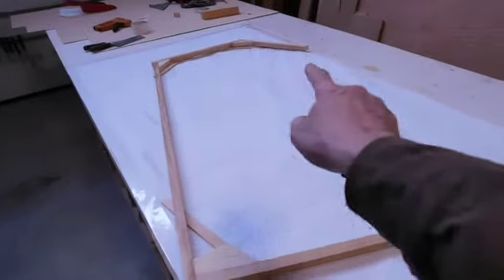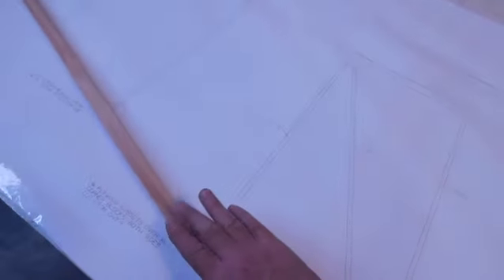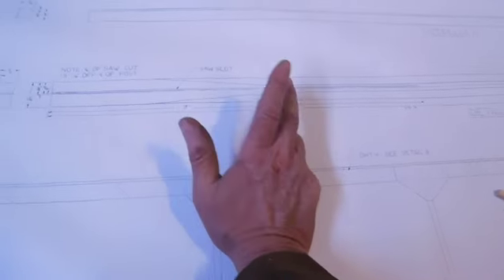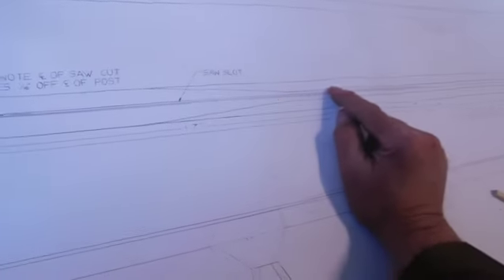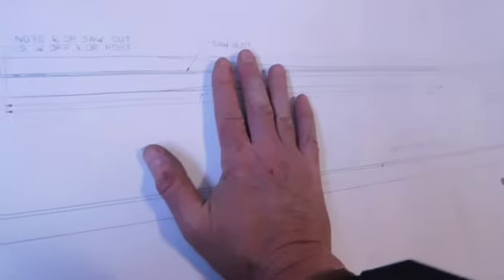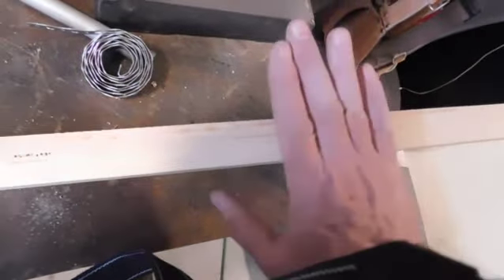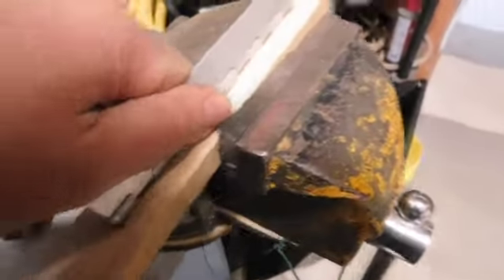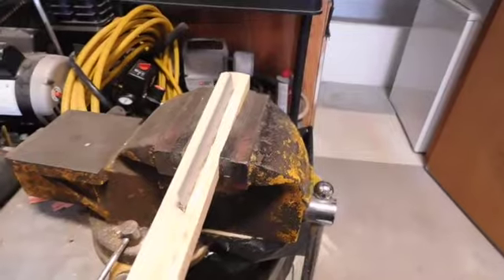DAKOTA HAWK EPISODE 84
Starting work on the rudder. I have got a few questions and created a few fixes... but would like to hear from other Dakota Hawk builders.